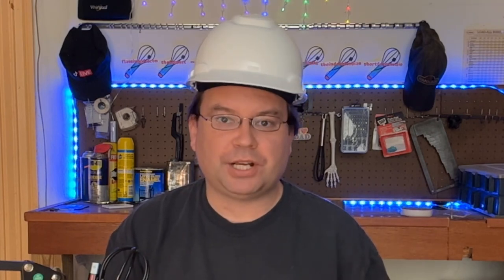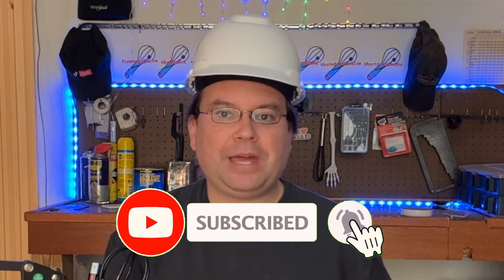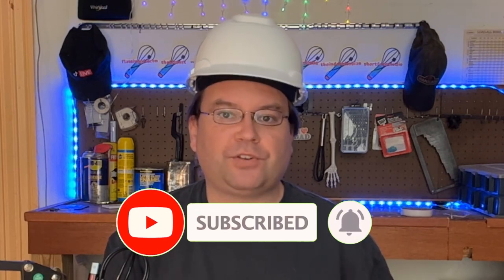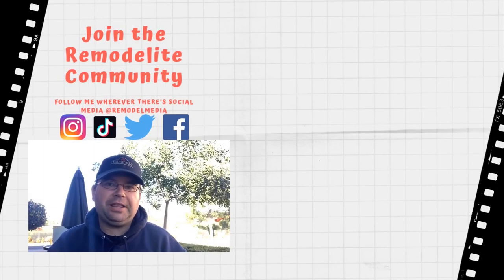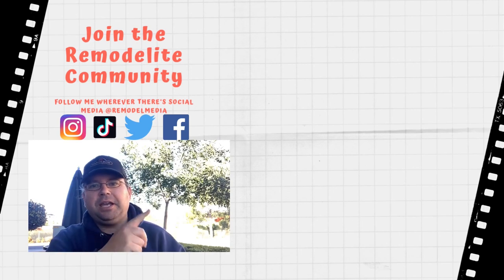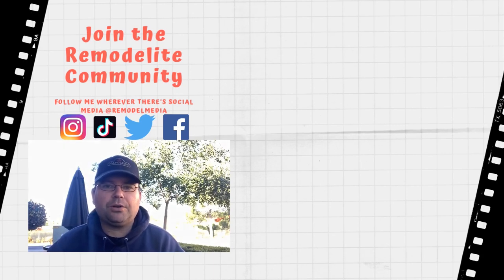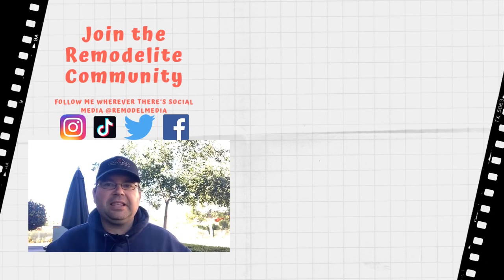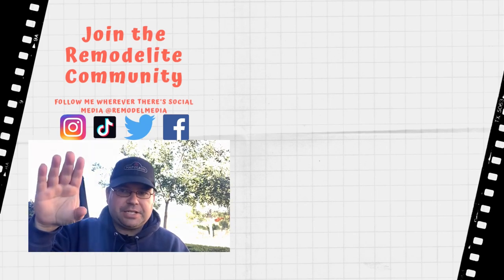Which is a better bathtub: Acrylic vs Porcelain Enameled Pressed Steel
over on TikTok user @shumaya74 asks: Hi I want to replace my bath tub but dont know which is better acrylic or steel?so any suggestion please

That’s a great question. I’m glad you asked and we’re going to get into it right now. Welcome
Back remodelites, I’m Dave with RemodelMedia and since 2005, I’ve been helping people put together kitchens baths, outdoor kitchens and various other home renovation projects I’m on a mission to eliminate remodel regret, and I do that by bringing you the latest tips, tricks and products for your home remodel so if you knew here follow along, we’ll have some fun.

For the sake of this video, we will compare acrylic to porcelain enamel steel. However, I want to make sure that we are being very careful not to confuse porcelain emerald steel to porcelain enamel cast-iron. They may look the same on the surface, but they are not.  For full details watch this video on YouTube.

If you have an acrylic tub, that tub was bent informed out of a solid sheet of acrylic and it was insulated with fiberglass on the backside. It’s a very thick very durable surface. It’s also pretty heavy definitely a two person lift.

However, pressed steel or porcelain enamel steel is a layer of porcelain on top of steel, which is thinner than cast-iron and as such tends to chip much more quickly.

You’ll also see this reflected in the price press steel would most likely be half the price as compared to acrylic.

So if you’re asking me my personal preference, I’m going to say acrylic for longevity. However, if your goal is to flip a house and you’re trying to do it on the cheap, then you might end up choosing pressed steel because a lot of people do prefer that porcelain touch and feel. And you don’t care if it lasts more than a year.